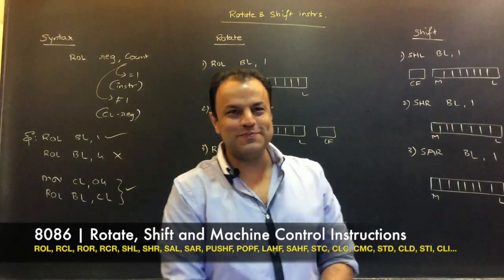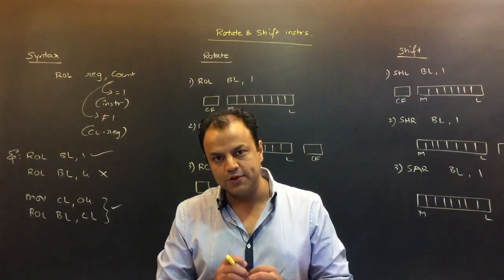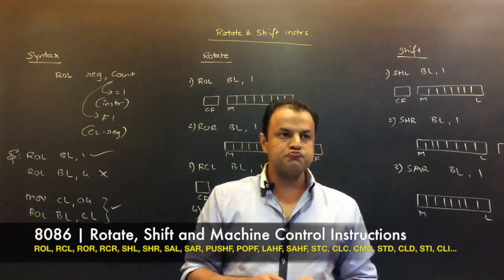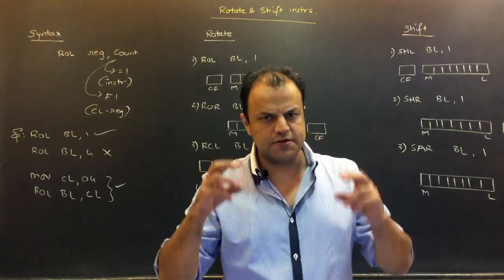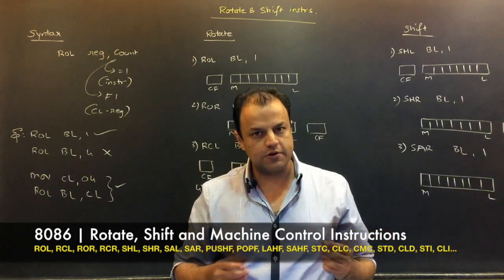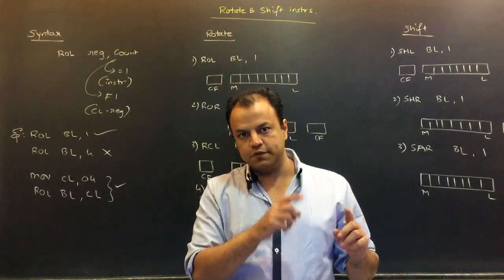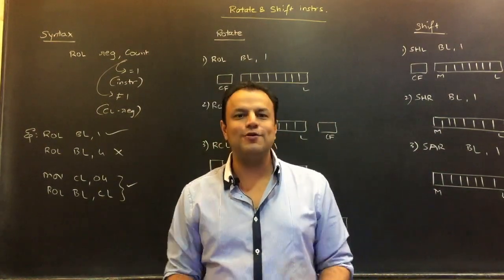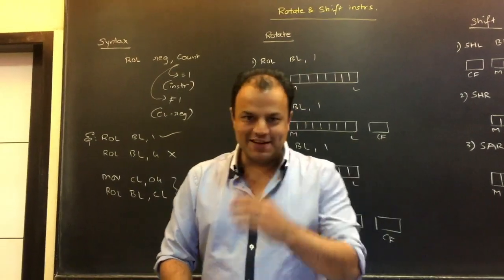8086 Rotate, Shift and Processor Control Instructions | Bharat Acharya Education